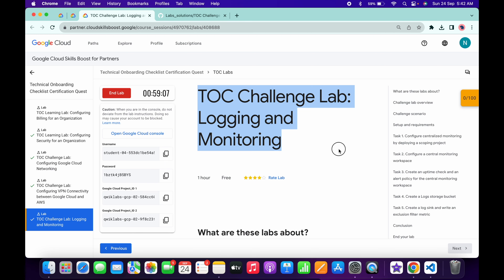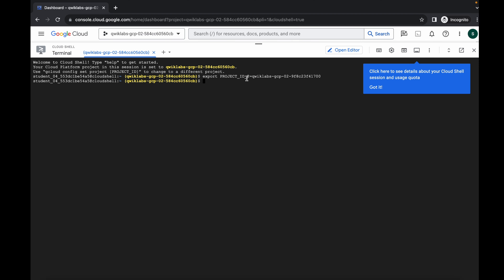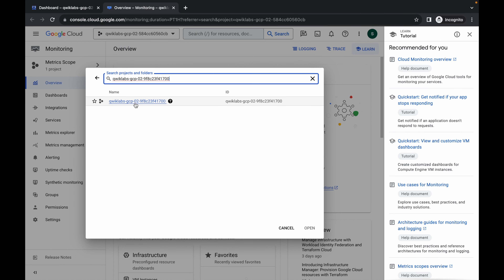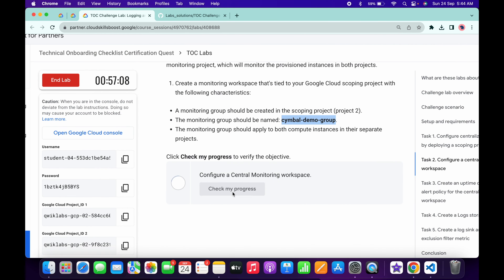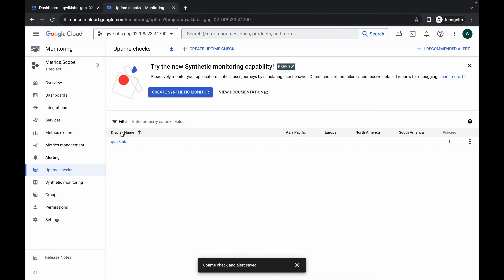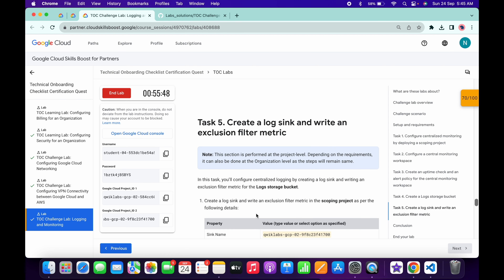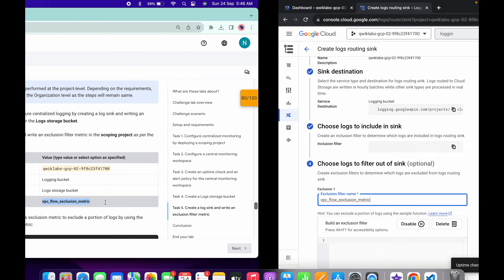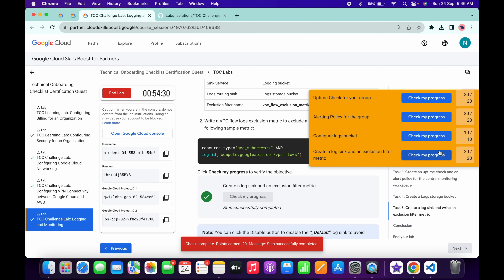TOC Challenge Lab: Logging and Monitoring || qwiklabs || googlecourses [With Explanation🗣️]